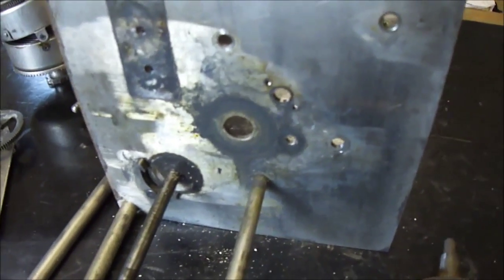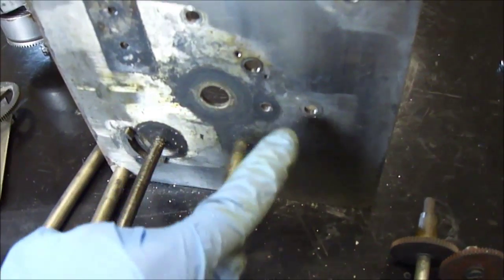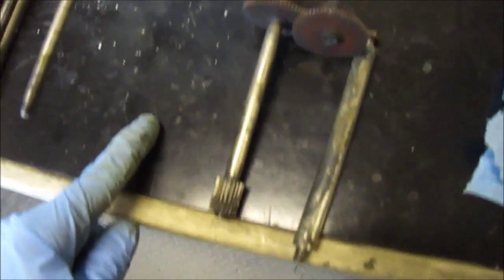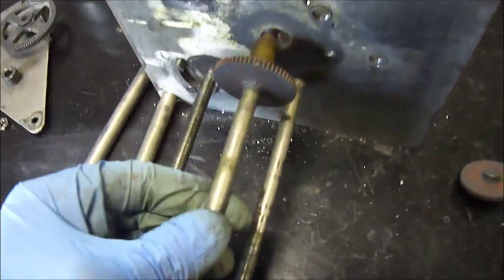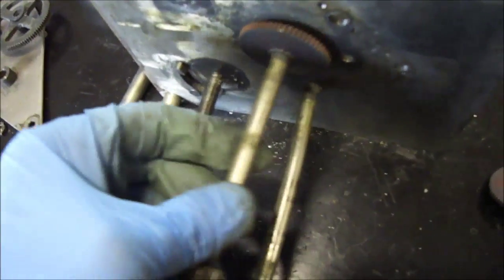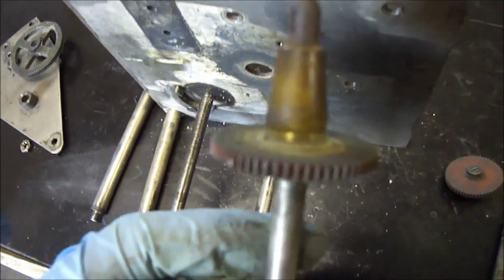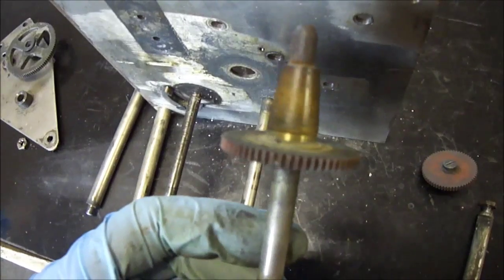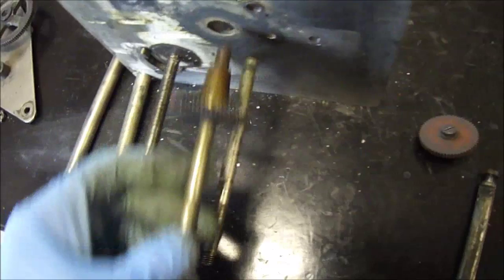Columbia Disc Graphophone - Type AH motor inspection - Part 2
Found the reason for the wobbly spindle shaft. It's obvious that it was designed to be this way, but I'm not too happy about that. I'm thinking I can modify this to incorporate a real bearing so it rotates smoother.